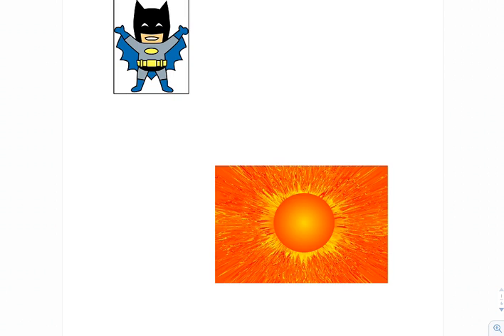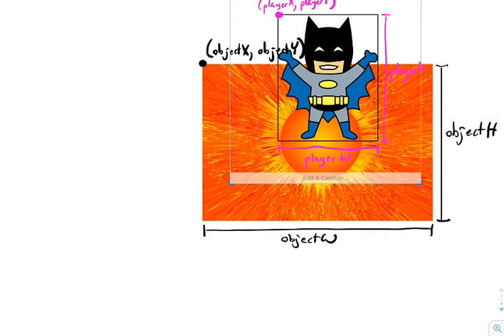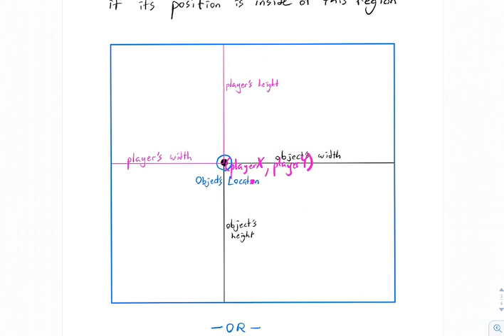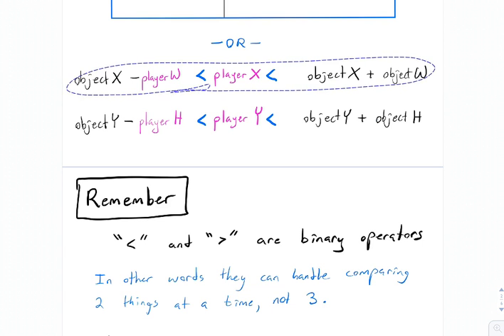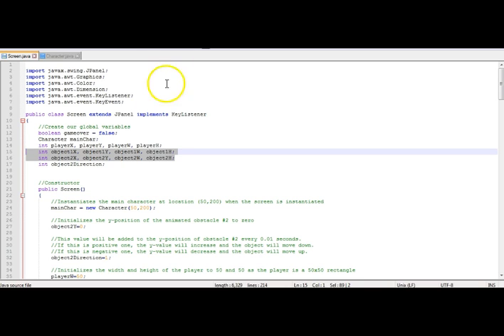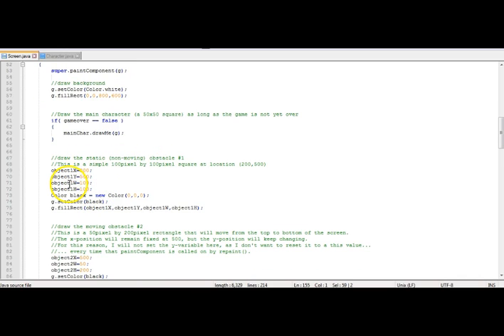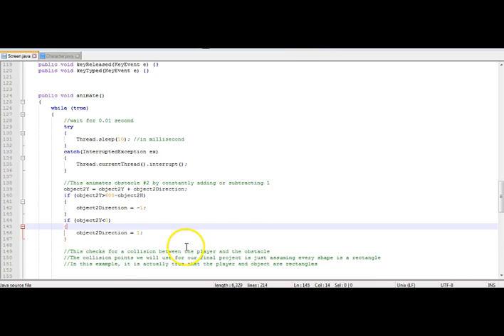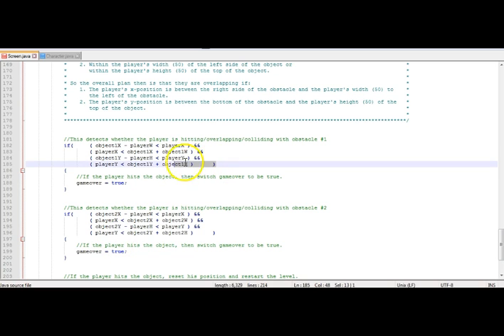Basic Collision Detection in Java Graphics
In this video I go over a basic version of how to detect if two animated objects in a graphical JPanel collide. The objects we use are all rectangles to make it easier.

Here is a link to all of the .java source files and PDF notes used in the video: